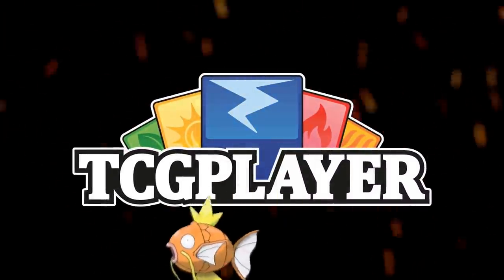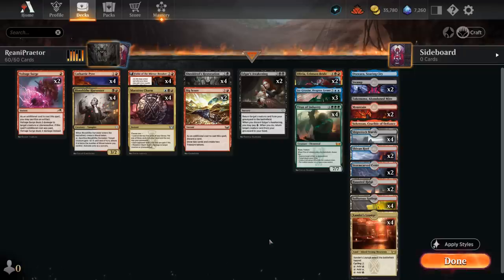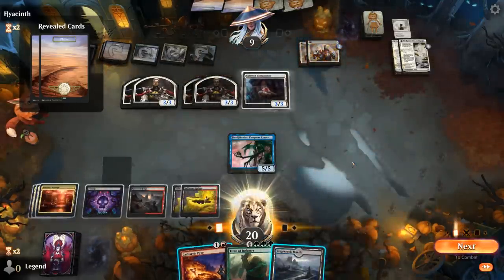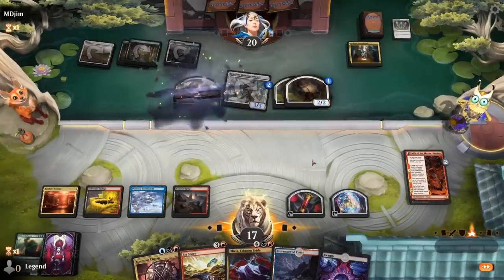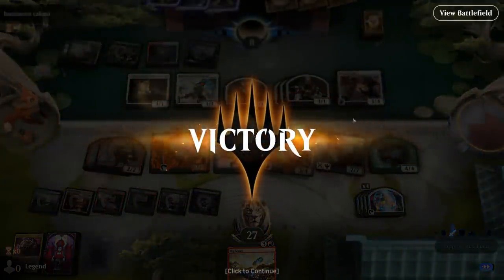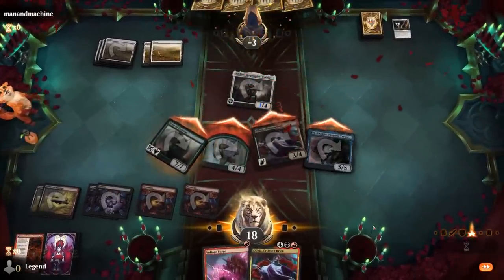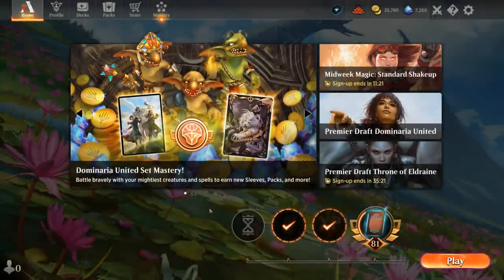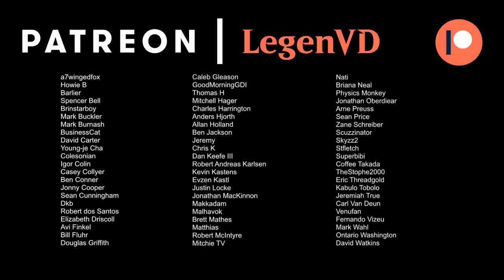Praetor Reanimator - Dominaria United Standard - MTG Arena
Magic: The Gathering Arena deck tech & gameplay with a Blue/Black/Red or Grixis reanimator deck, featuring Jin-Gitaxias, Progress Tyrant and Sheoldred's Restoration from Dominaria United in Standard.

00:00 - Deck Tech
05:09 - Match 1
12:23 - Match 2
15:44 - Match 3
21:00 - Match 4
24:05 - Match 5